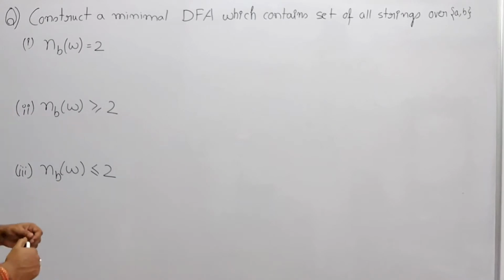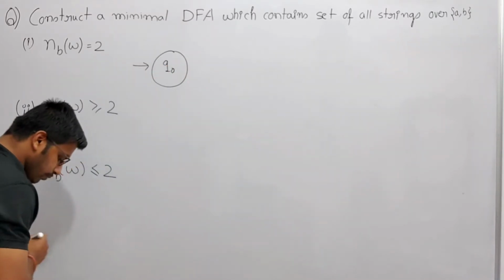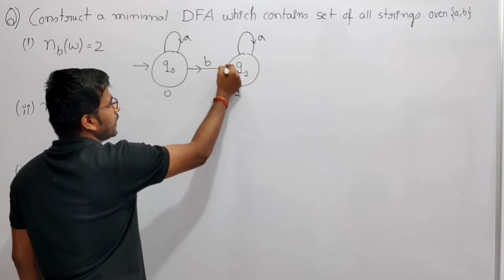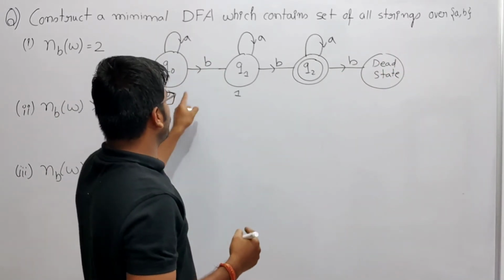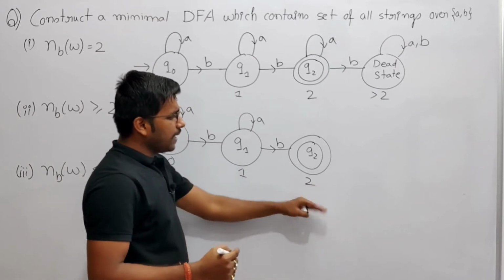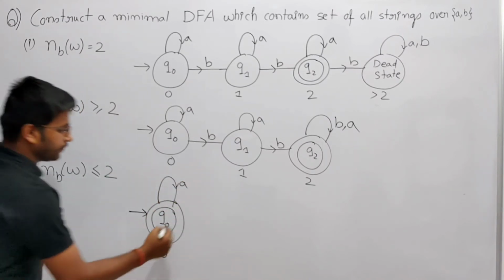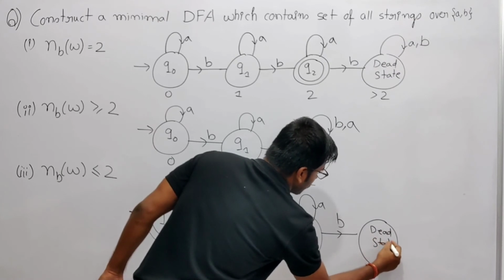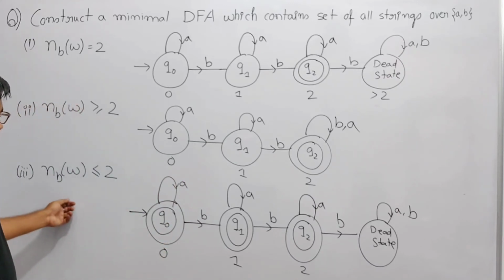22 Theory Of Computation |Construct a minimal DFA where number of b is equal to 2, greater than 2,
In this video I have construct a Minimal DFA:-

Construct a minimal DFA where number of b is equal to 2.
Construct a minimal DFA where number of b is greater than equal to 2.
Construct a minimal DFA where number of b is smaller than equal to 2.

Timetable:-
0:10- Construct a minimal DFA which contain set of all strings over {a,b}
1) nb(w)=2
2) nb(w), greater than 2
3) nb(w) smaller than 2